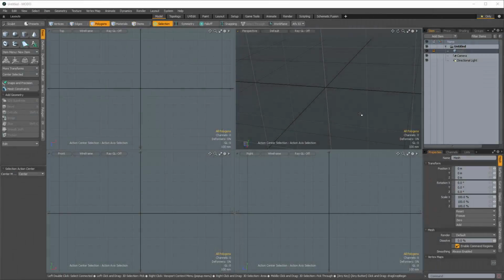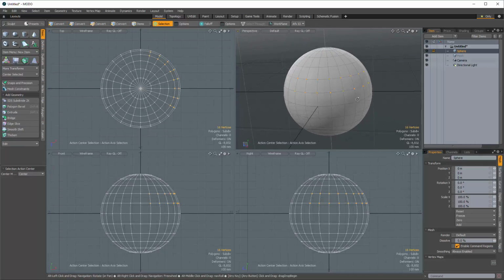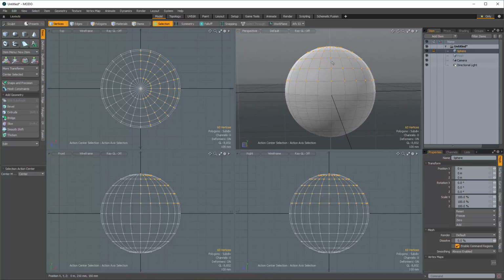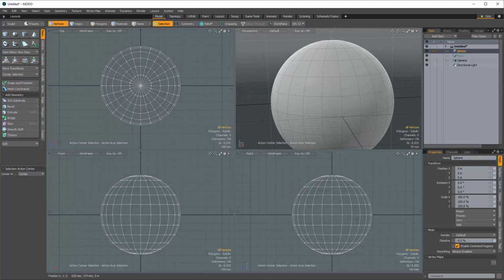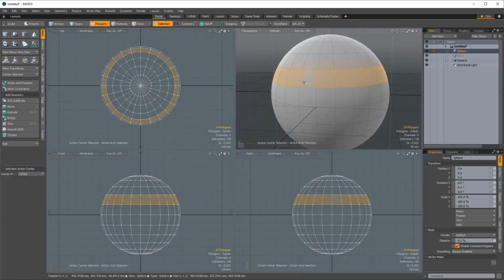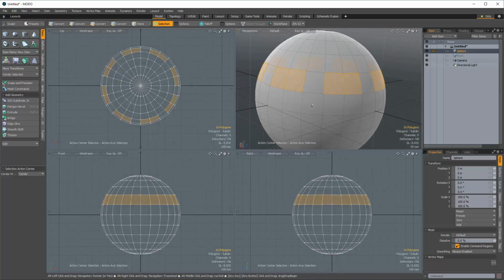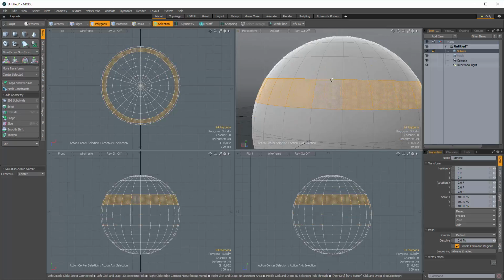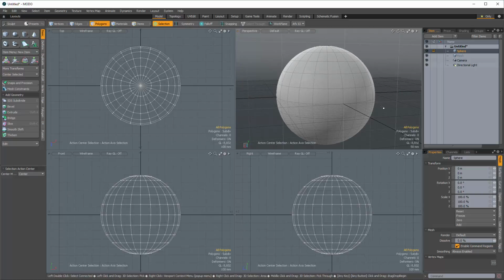Ch 3 1